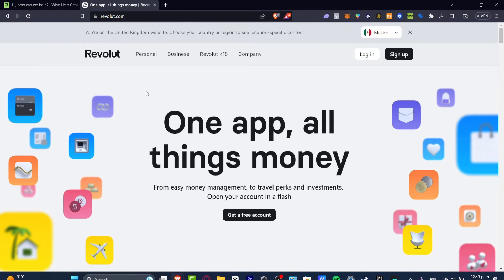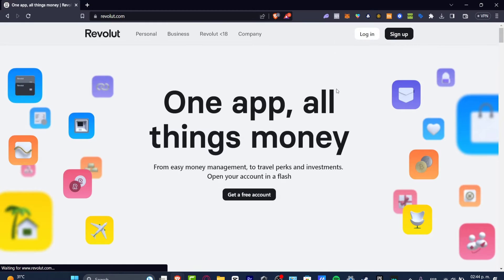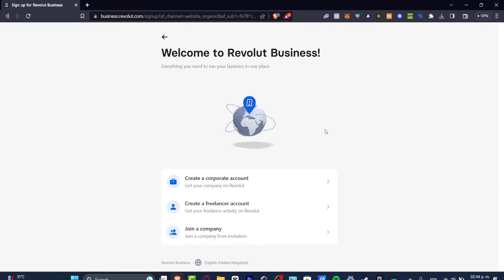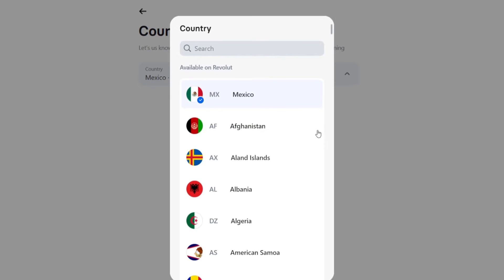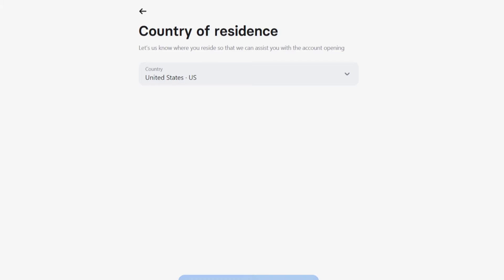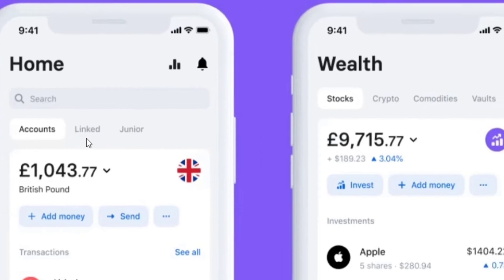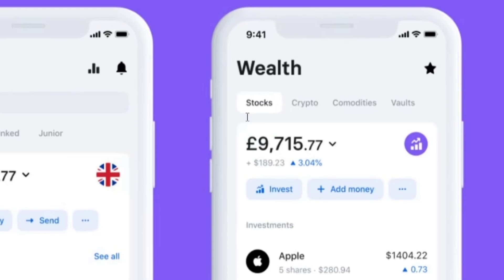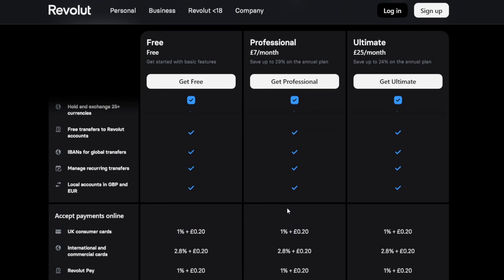How to Create Account Revolut (2025) Step by Step Tutorial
Creating an account with Revolut is a quick and easy process. Firstly, download the Revolut app from either the App Store or Google Play Store. Once installed, open the app and click on the ‘Sign Up’ button. You will be prompted to enter your personal details, such as your name, date of birth, and phone number. Next, you will be asked to create a unique password and choose a security pin.

Once this is done, you will be prompted to add your debit or credit card details which will be used to top up your account. Finally, verify your identity by taking a photo of your ID document and a selfie. With these simple steps, you will have successfully created your Revolut account and can start using it right away.